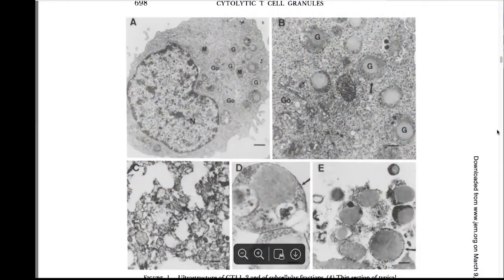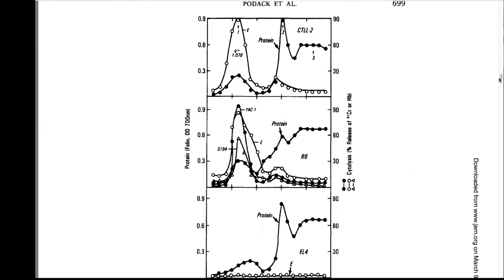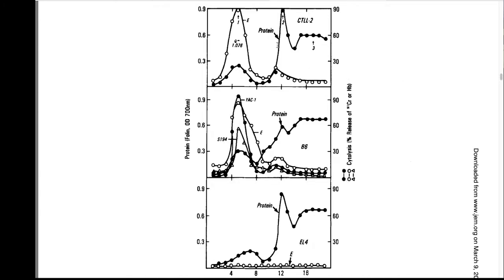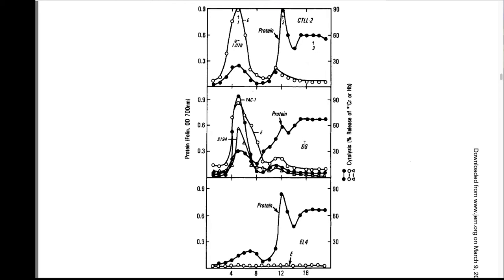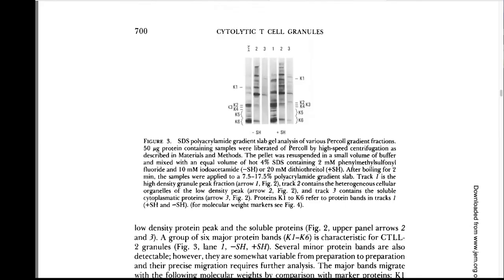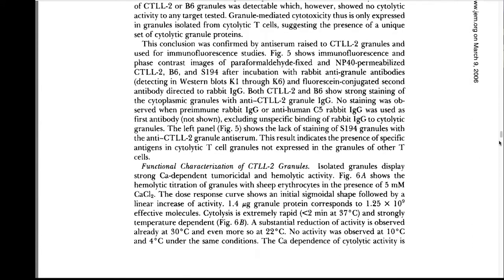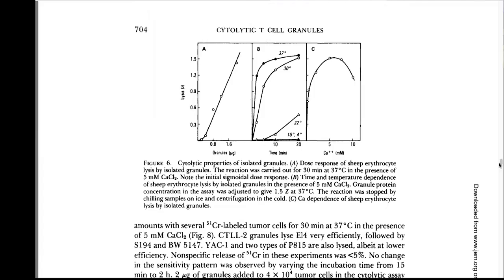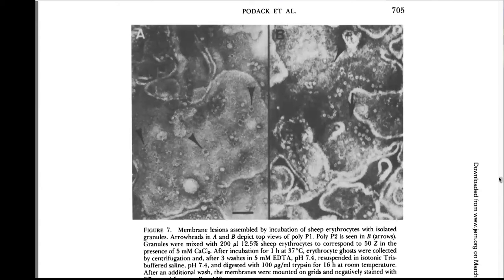CYTOLYTIC T CELL GRANULES: Isolation, Structural, Biochemical, and Functional Characterization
This week's discussion centers on Eckhard Podack & Paula Konigsberg's 1984 paper, entitled - CYTOLYTIC T CELL GRANULES: Isolation, Structural, Biochemical, and Functional Characterization.